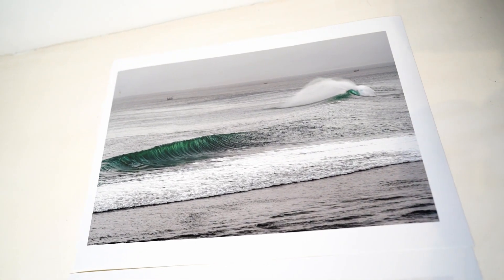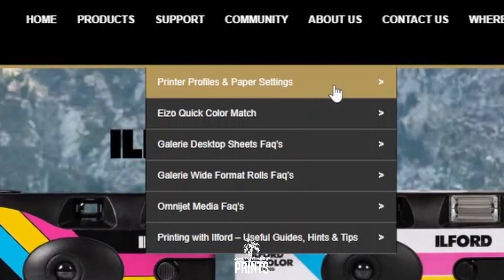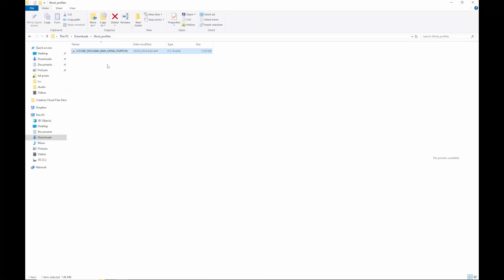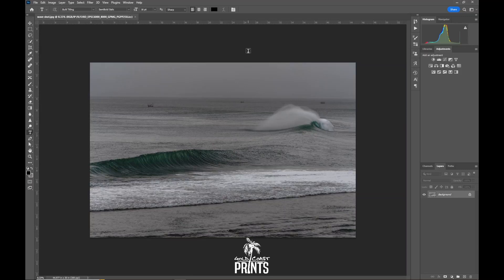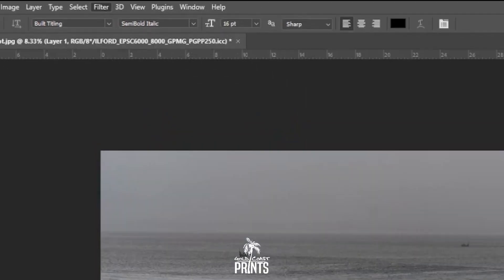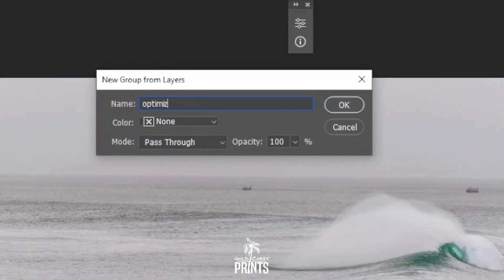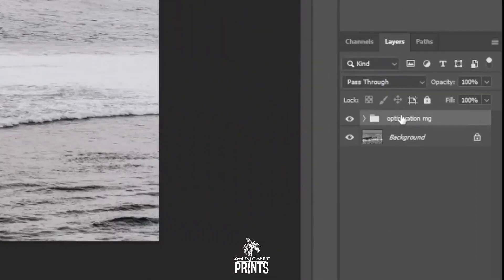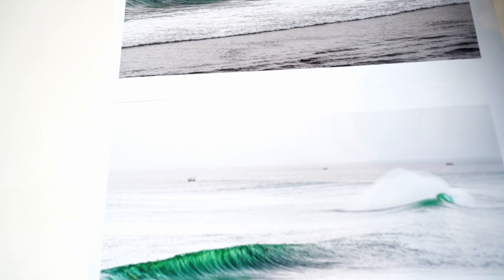Photo Print Color and Brightness | ICC profiles | Part 2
00:00 Intro
00:37 Actual Photo Print comparisons
1:45 Edit with Icc profile Checklist
1:50 Download & Install Icc Profile
3:27 Open & apply Icc Profile within Photoshop
4:42 Editing this image with Icc Profile
9:18 Final printed paper examples

This video explains how to download, install and use an ICC profile in Photoshop. So you can see how your photo will print with a specific printer/paper.

The same image file from a camera will print differently each time on different printer/paper combinations. So, when you know the printer model and the exact paper you're going to use, you should be able to get the ICC profile to soft proof your edits in Photoshop.